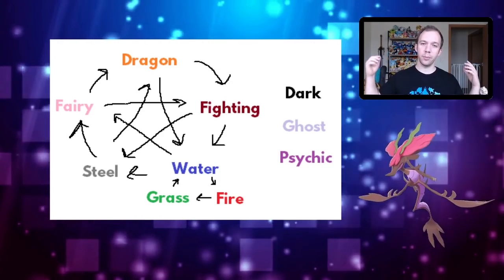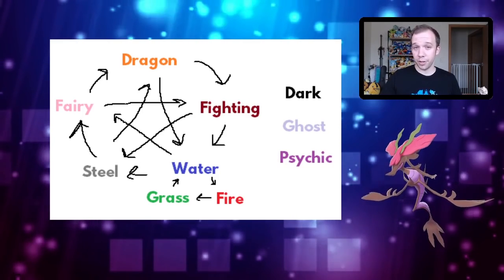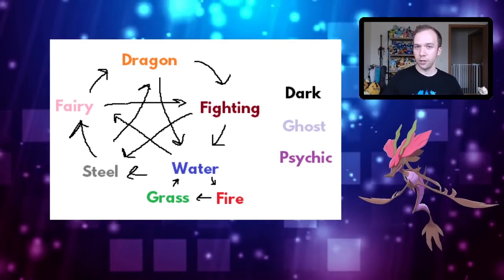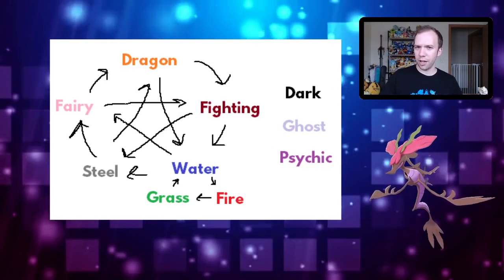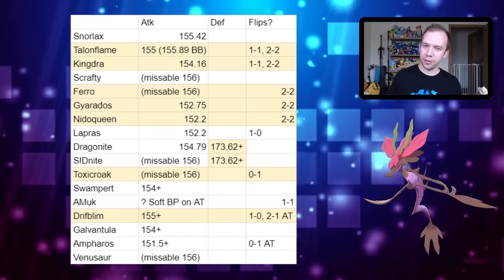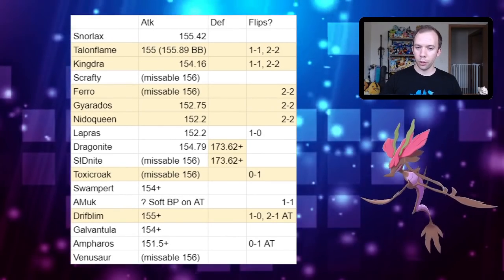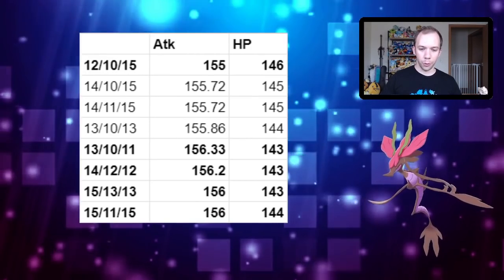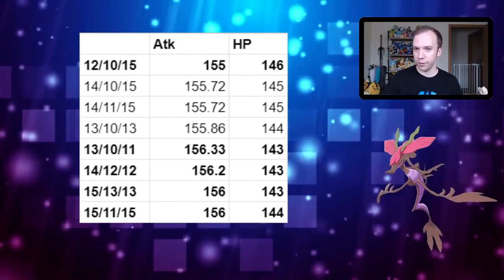DRAGALGE IV GUIDE | Ultra League | Pokémon GO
DO NOT BUILD DRAGALGE UNTIL YOU WATCH THIS VIDEO

Now that we’re moving into GO Battle League Season 8’s Ultra League leg, I decided to go deep on Dragalge. This is the Dragalge IV Guide for Ultra League Premier Cup in Pokemon GO. This video covers Dragalge’s role in the Ultra League, Dragalge’s common teammates/cores, and of course, those sweet, sweet Dragalge IVs.

As it stands, it looks like more ATK weighted Dragalge tend to be superior to the low ATK, high stat product Dragalge. This is mostly due to the Season 8 Dragon Tail buff making Dragon Tail Dragalge a total monster. This is good to know as the superior Dragalge winds up being roughly level 44.5 rather than level 50, saving you ~188 XL Candy and ~170k Stardust.

Intro: (00:00)
Dragalge Matchups: (01:00)
Dragalge Teammates: (07:14)
Dragalge Breakpoints: (08:19)
Dragalge IV Spreads: (13:00)
The Rank 1 Dragalge: (17:37)
Wrap Up: (18:38)